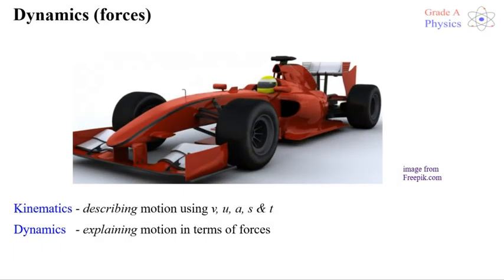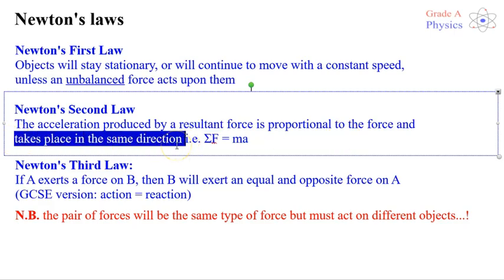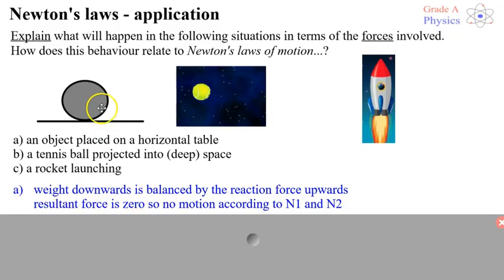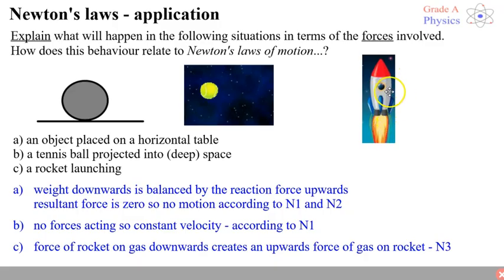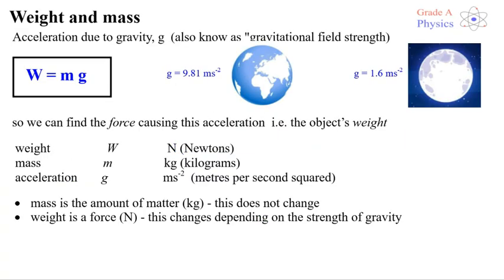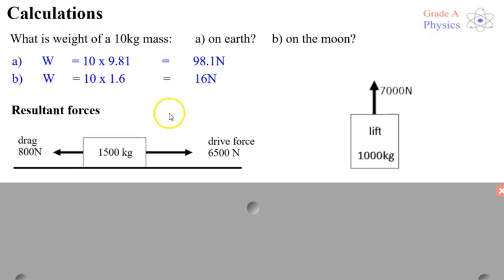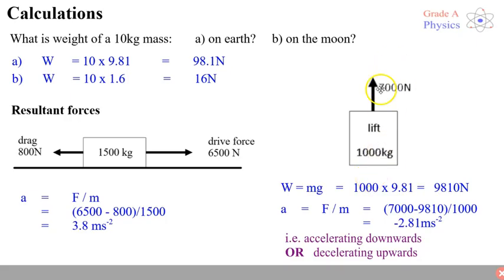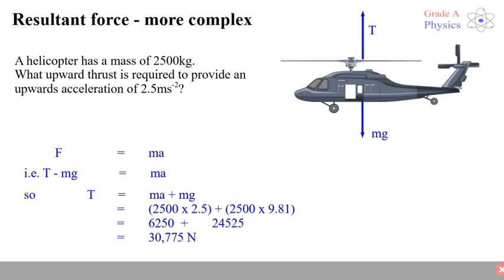Newton's Laws and Forces - Explained for A level Physics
Struggling with Newton’s Laws or confused by how to apply F=ma and W=mg? This A-level Physics lesson breaks down the key concepts behind forces, motion, and resultant force calculations. We’ll walk through Newton’s 1st, 2nd and 3rd Laws, show how to resolve forces, and work through clear examples to boost your exam confidence. Perfect for Year 12 students aiming for top grades!

Struggling with A-level Mechanics? This Udemy course explains forces, motion and Newton’s laws with clear teaching and fully worked exam examples.

thumbnail image from Canva.com